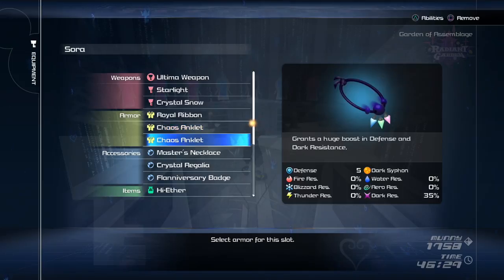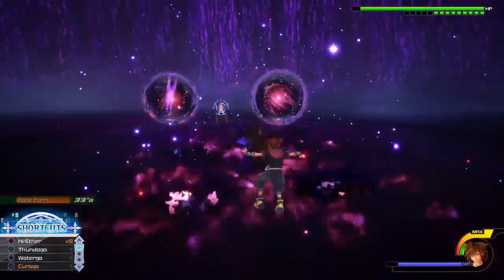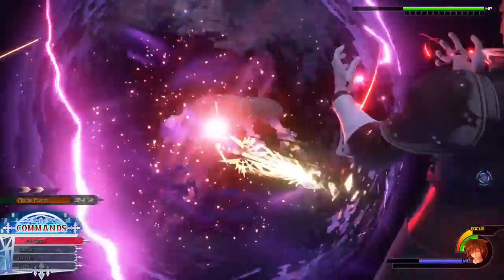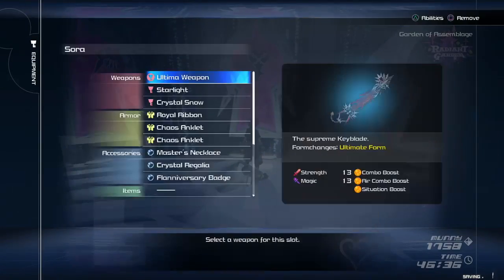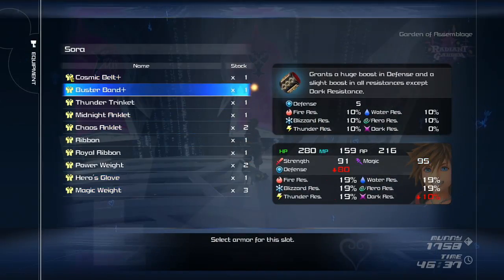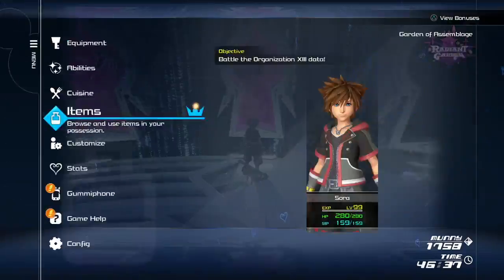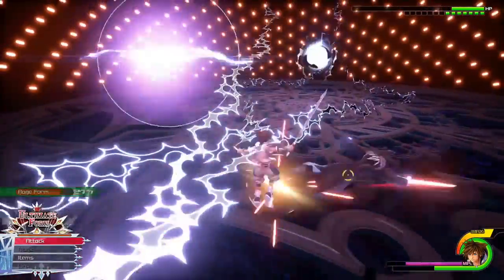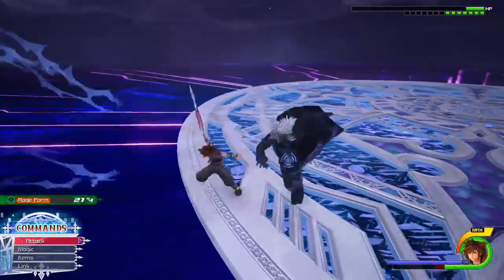Kingdom Heatys 3 RE:MIND - Blind (Part 3) - LIMIT CUT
It's time to see what Kingdom Hearts 3 will bring us with it's new DLC+ free content patch!! Join me as we find out jsut how good (or bad)  Kingdom hearts 3 Re:mind is!!
this time around we're taking on the limit cut episode! let's hope we can finish it today!